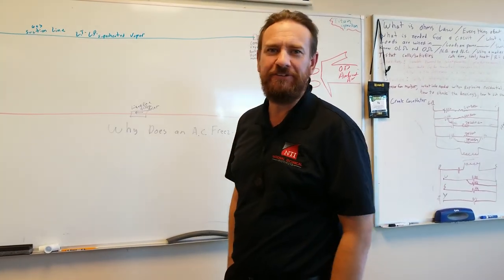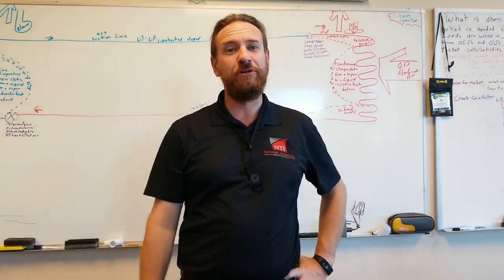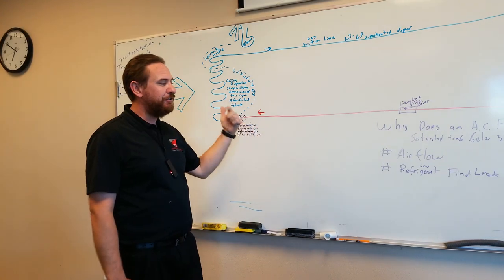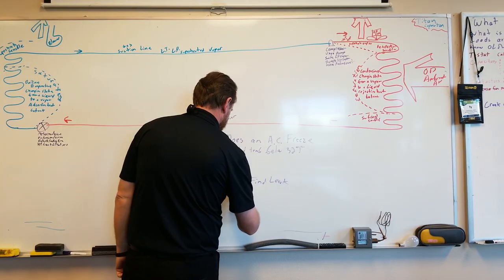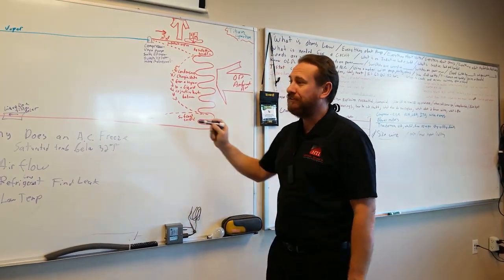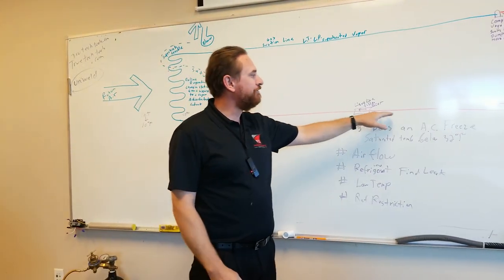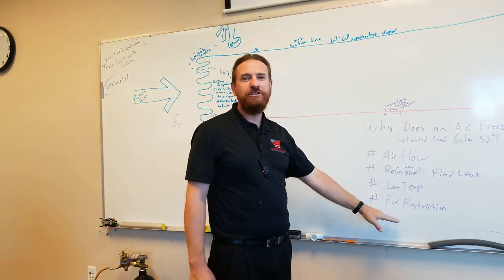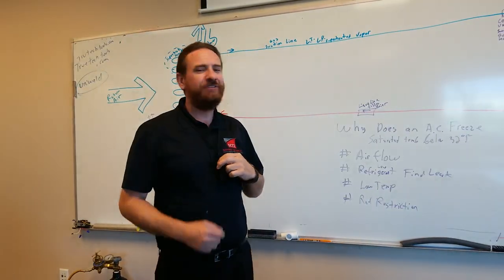Why does an AC freeze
An Air Conditioner will freeze because ...